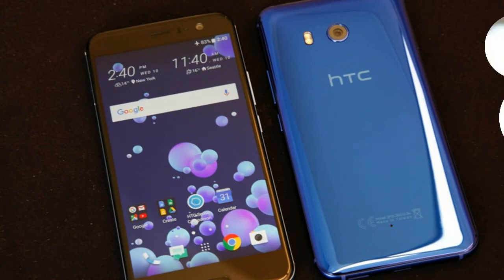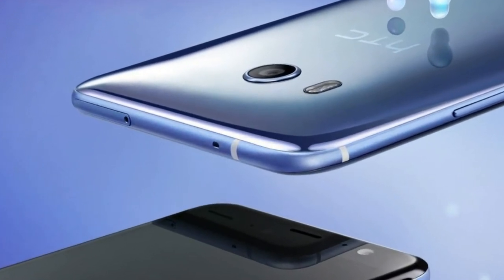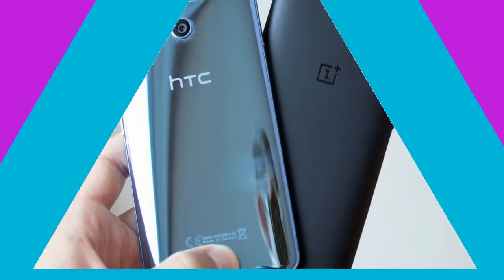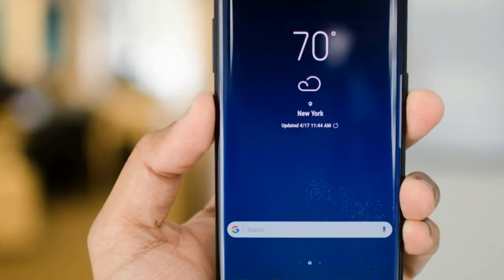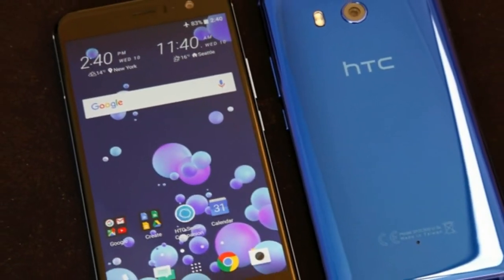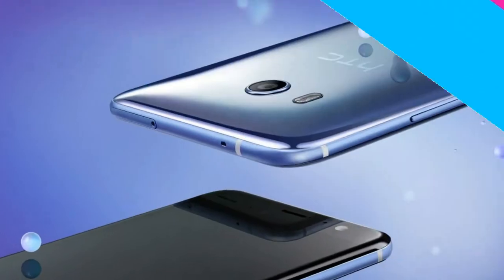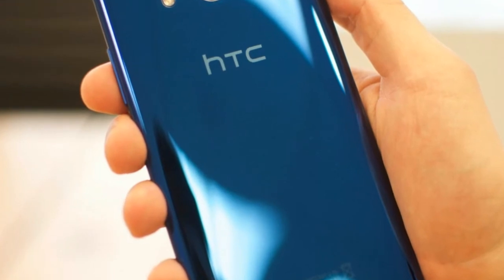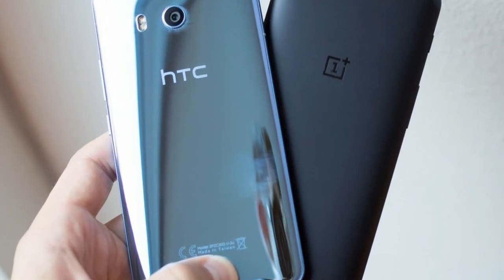HTC U11 Plus 2017 First Look, Design, Phone Specifications, Price, Release Date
HTC U11 Plus 2017 First Look, Design, Phone Specifications, Price, Release Date-One of those will allegedly be called U11 Plus (codename Ocean Master). This is said to be the first HTC handset to adopt the premier trend of 2017, namely 18:9 aspect ratio displays with minimal bezels.

HOT !!!